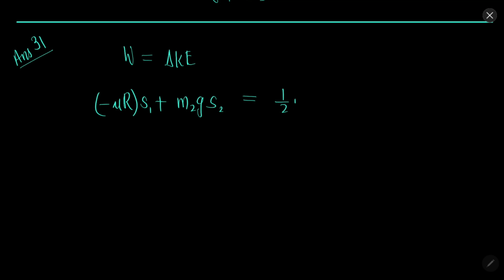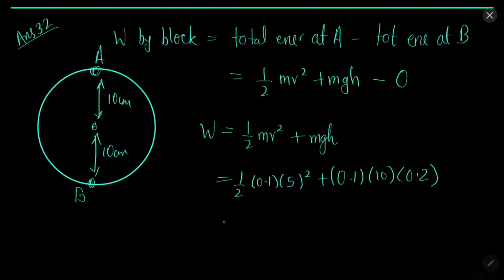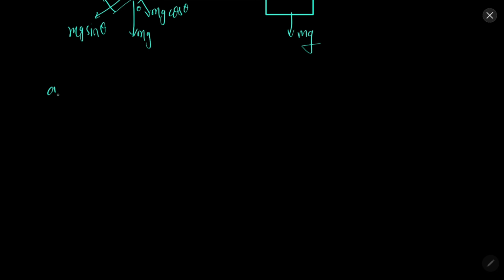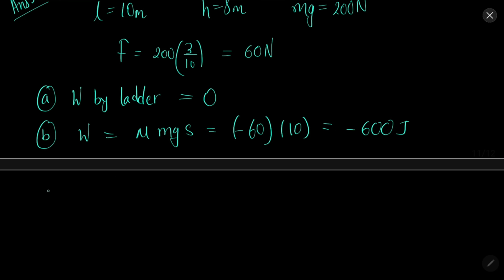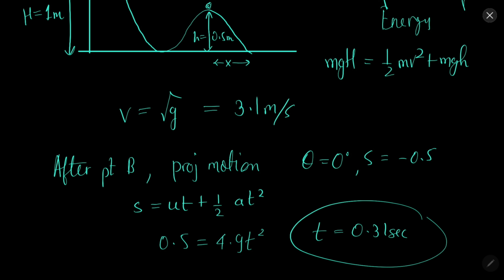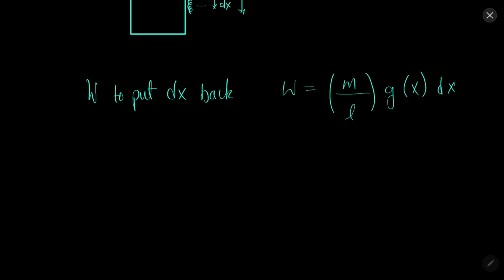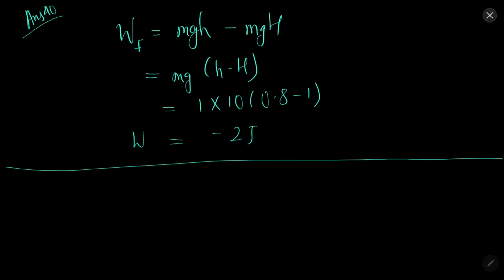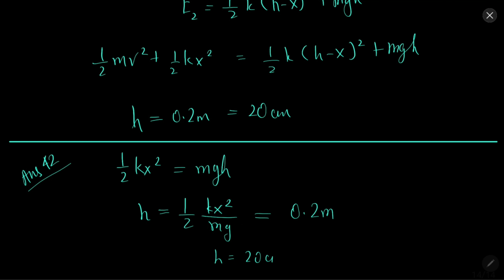8.4 Problems 3 | HC Verma Book Class 11 | HC Verma Book Explanation | HCV Solutions